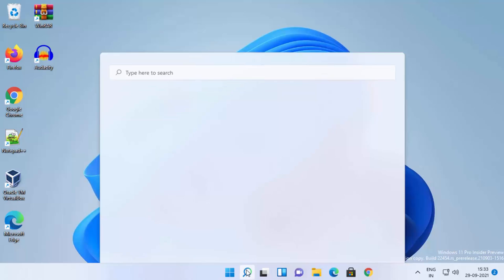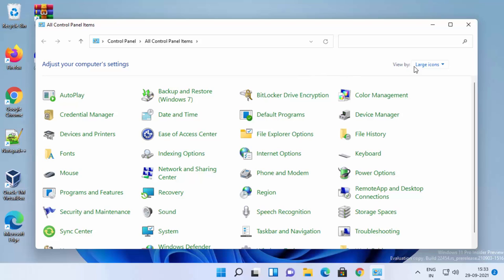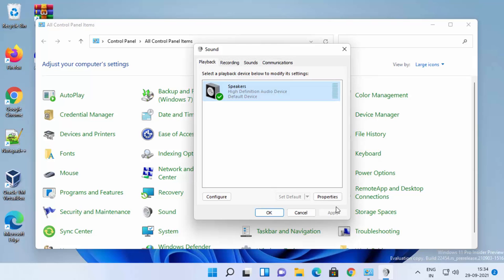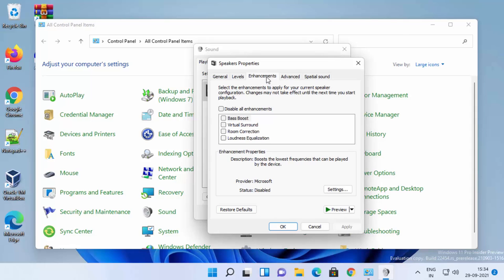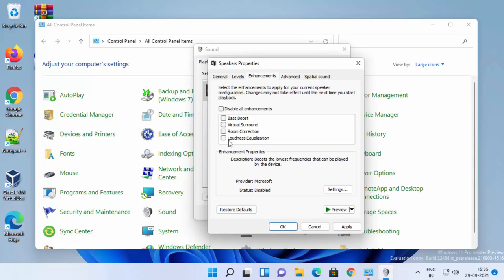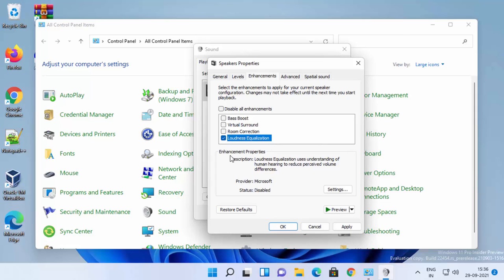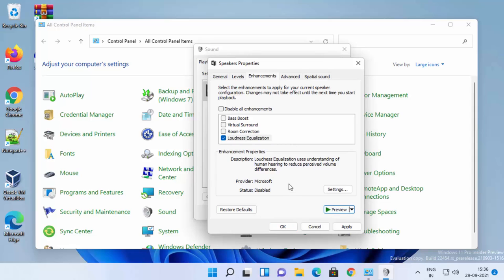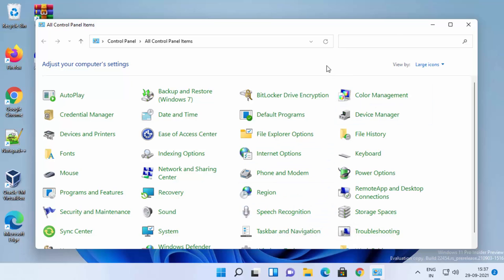How To Make Laptop Speakers Louder Windows 11 | Increase Volume Beyond 100% in Windows 11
In this video we will see How to Improve & Increase Laptop Speaker Sound. So we will see How to boost speaker volume in windows 11 / windows 10.

topics addressed in this tutorial:
How can I make my laptop speakers louder?,
How can I make my windows speakers louder?,
How can I increase the volume on my computer speakers?,
How to Boost System Volume in Windows 11 / 10 Beyond 100%,
[SOLVED] How to Increase Your Laptop Speaker Volume,
Increase laptop volume beyond 100% in Windows 10 [How To],
How to Enable Enhance Audio Feature on Windows 11